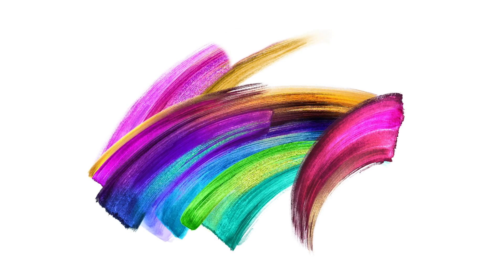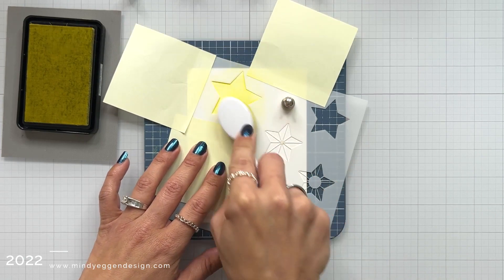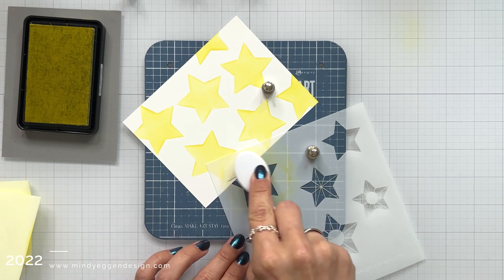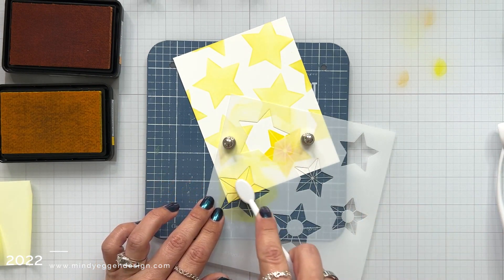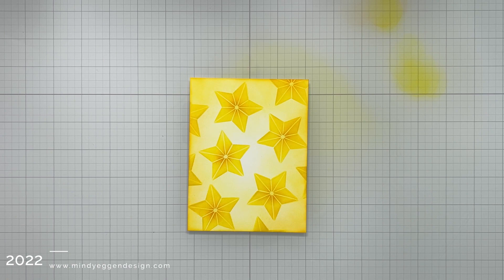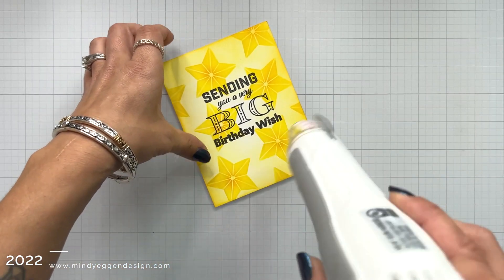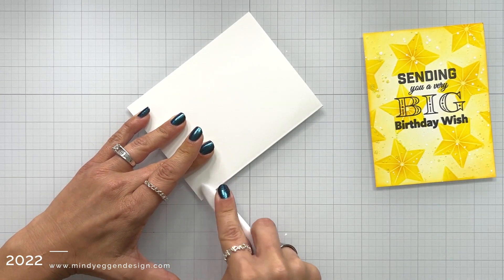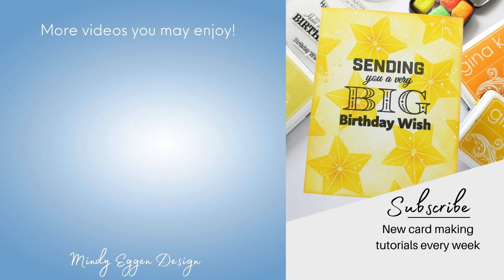MINIMAL Cardmaking Supplies Needed! (And You Probably Have Most of Them!)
Creating a one-layer card with minimal supplies featuring Gina K Designs Star Studded Stencil.

• GKD Color Companions Ink Pad- Wild Dandelion - Gina K Designs

• GKD Color Companions Ink Pad- Sweet Mango - Gina K Designs

• Blending Brushes- Set of 10 with Stand and Color Clips - Gina K Designs

• TOOL- Blending Brushes MINI- Set of 4 - Gina K Designs

• Jelly bean set for Handmade Chunky glitter watercolor paints half pans

• Ranger Wendy Vecchi 7 INCH MAKE ART STAY-TION wva68020

Some of the products used in today's video were sent to me from Gina K Designs as part of their video team. Thank you!